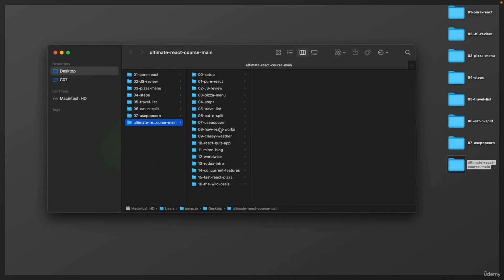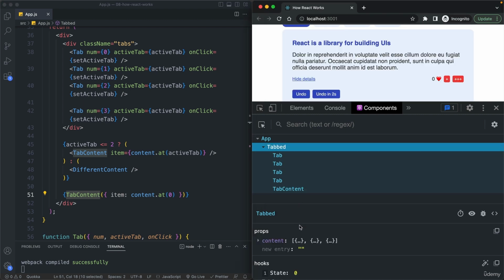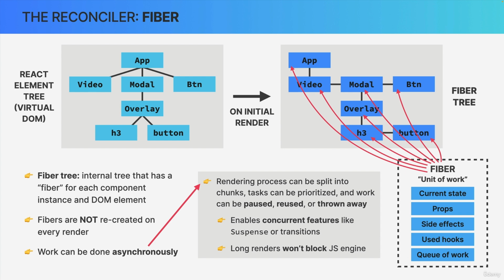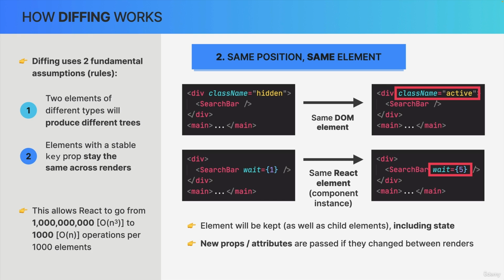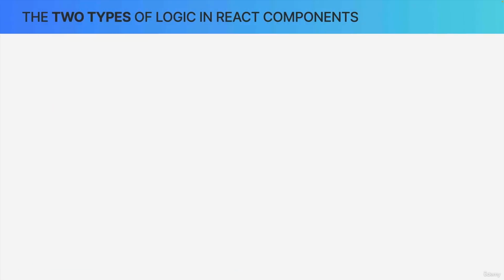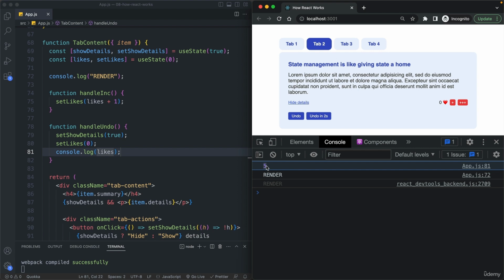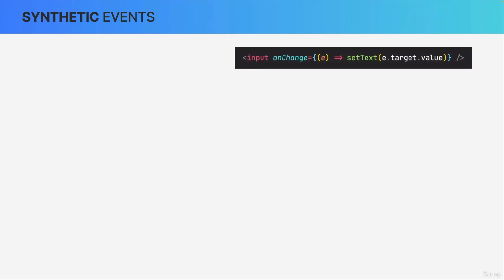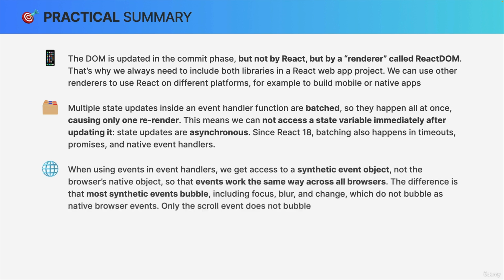11 How React Works Behind the scenes